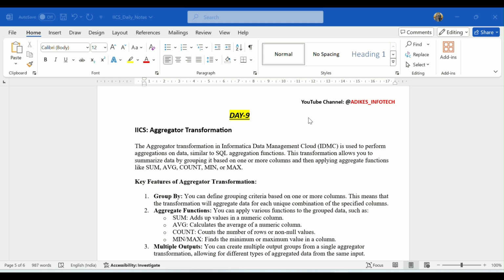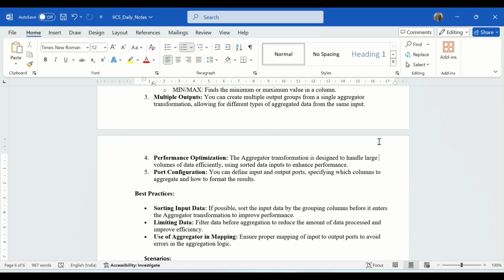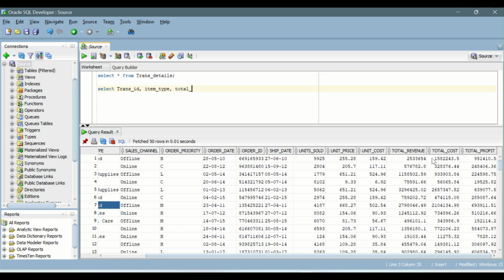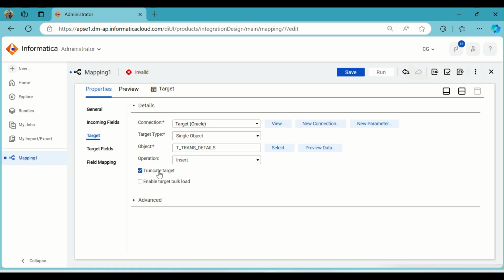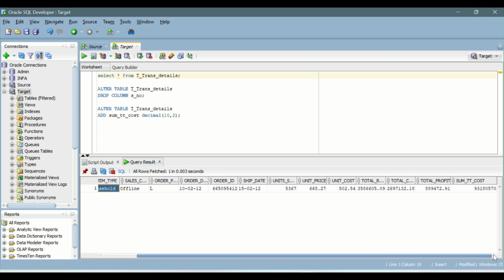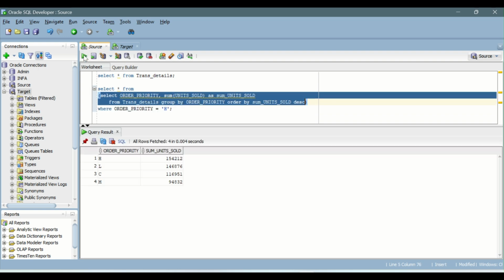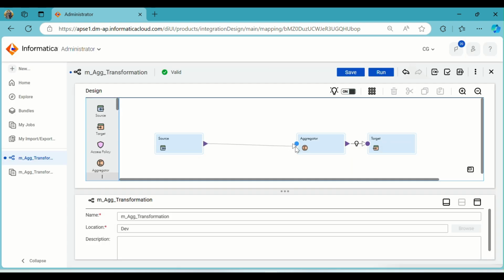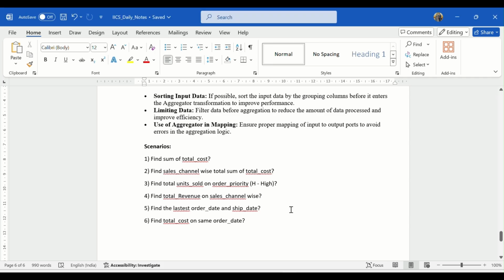Zero To Hero - IICS || DAY-9 || Aggregator Transformation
IICS: Aggregator Transformation

The Aggregator transformation in Informatica Data Management Cloud (IDMC) is used to perform aggregations on data, similar to SQL aggregation functions. This transformation allows you to summarize data by grouping it based on one or more columns and then applying aggregate functions like SUM, AVG, COUNT, MIN, or MAX.

Key Features of Aggregator Transformation:

Group By: You can define grouping criteria based on one or more columns. This means that the transformation will aggregate data for each unique combination of the specified columns.
Aggregate Functions: You can apply various functions to the grouped data, such as:
 SUM: Adds up values in a numeric column.
 AVG: Calculates the average of a numeric column.
 COUNT: Counts the number of rows or non-null values.
 MIN/MAX: Finds the minimum or maximum value in a column.
Multiple Outputs: You can create multiple output groups from a single aggregator transformation, allowing for different types of aggregated data from the same input.
Performance Optimization: The Aggregator transformation is designed to handle large volumes of data efficiently, using sorted data inputs to enhance performance.
Port Configuration: You can define input and output ports, specifying which columns to aggregate and how to format the results.

Best Practices:
Sorting Input Data: If possible, sort the input data by the grouping columns before it enters the Aggregator transformation to improve performance.
Limiting Data: Filter data before aggregation to reduce the amount of data processed and improve efficiency.
Use of Aggregator in Mapping: Ensure proper mapping of input to output ports to avoid errors in the aggregation logic.

Scenarios:
1) Find sum of total_cost?
2) Find sales_channel wise total sum of total_cost?
3) Find total units_sold on order_priority (H - High)?
4) Find total_Revenue on sales_channel wise?
5) Find the lastest order_date and ship_date?
6) Find total_cost on same order_date?

Create table and load the data, practice the above scenarios.

Below are the things will cover in the IICS Live training:
1. Professionally holding 10+ years of IT Experience in different domains
2. Interview preparation from Day - 1
2. Low-cost training with real time scenarios
3. Job Assistance once training completes
4. Resume preparation & mock interviews
5. 100% job-oriented training

Regards,
Adike's InfoTech